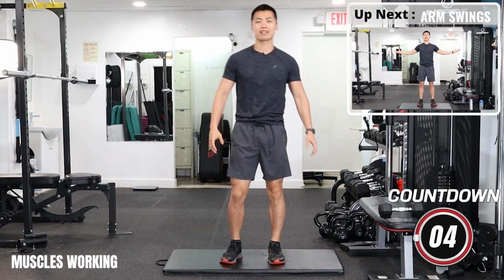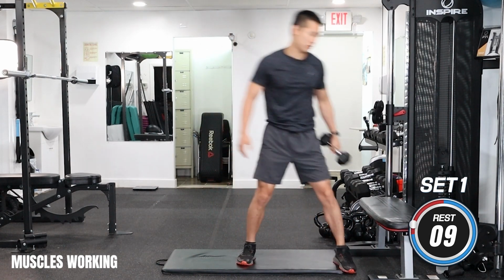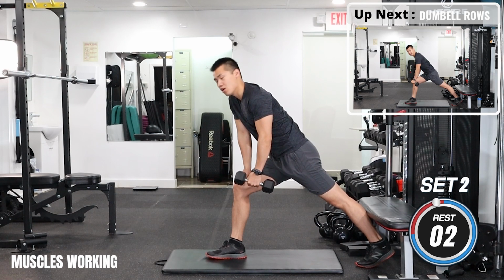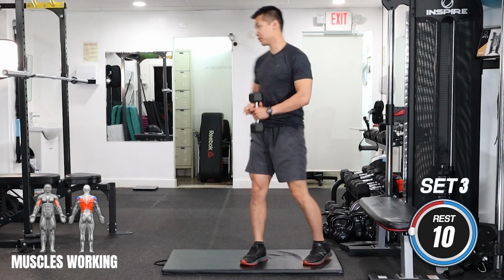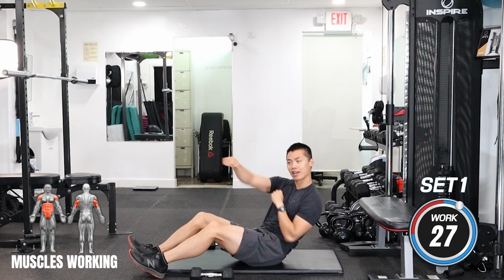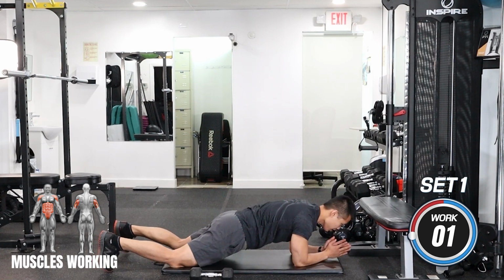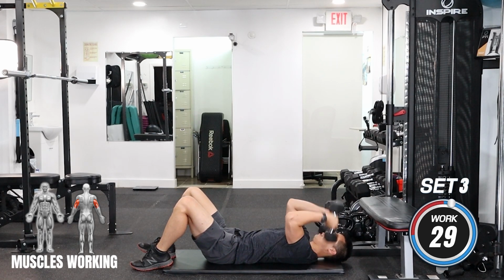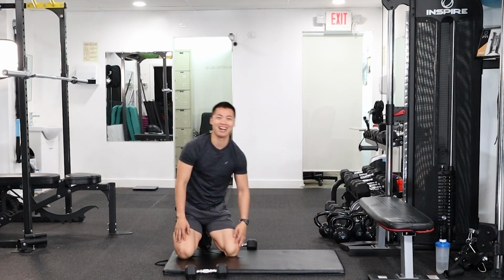Fat Blasting Beginner Arms 10 Minute Workout | Coach Patrick Perform & Transform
Sign Up For A FREE 7 Day Personal Training Trial To Lose Weight

Perform and Transform Personal Training & Weight loss Vancouver are personal trainers & nutritionists committed to helping you weight loss and fitness goals. We are offering fitness tutorials, workouts and exercises that will help you on your journey to lose weight, tone up, build muscle and most importantly develop a healthy lifestyle. Our core philosophy is exercise nutrition and accountability. Come workout with us and we will help you transform your life through fitness!

Perform and Transform Personal Training & Weight loss
5334 Victoria Dr, Vancouver, BC V5P 3V7